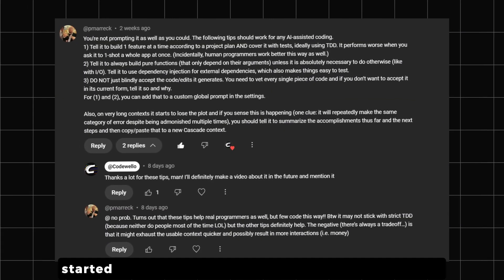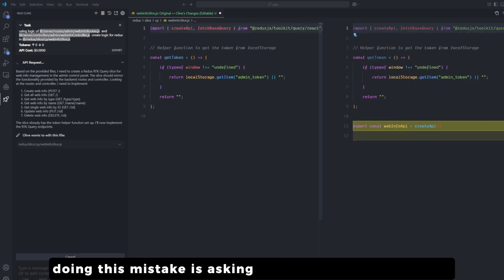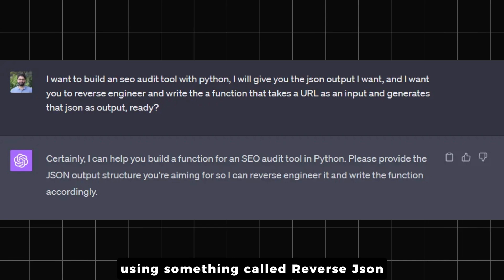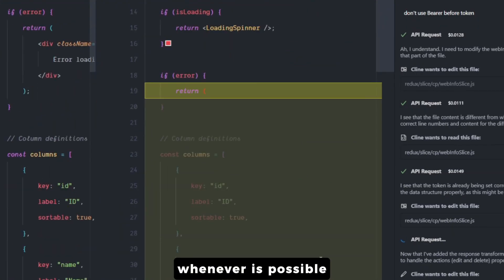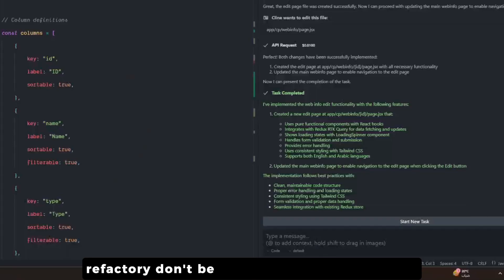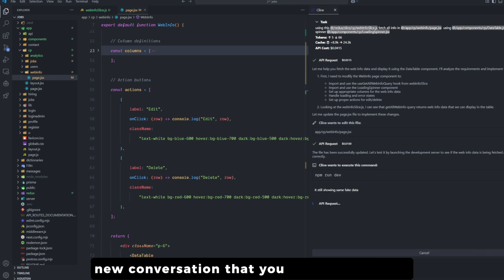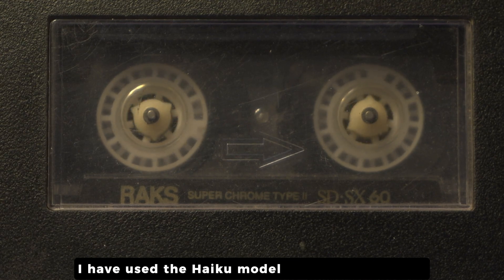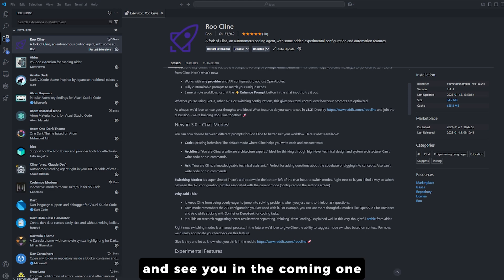5 Tips to Generate PERFECT Code Every Time - Unlock AI’s Full Power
Are you using AI coding assistants but not getting the results you want? In this video, I’ll share 5 FANTASTIC tips to generate PERFECT code every time and unlock the true potential of AI tools like Cline and more!

From breaking down problems to refining your approach, these pro tips will level up your AI-assisted coding. Whether you're struggling with dependency injection, debugging, or learning how to trust (but verify) AI code, this video has you covered! Don’t miss out on the bonus insights into the role of AI models and best practices for keeping your workflow smooth.

Timestamps
00:00 - What This Video Is About
00:57 - Ways to Use AI in Coding (Autopilot vs. Copilot)
01:42 - Tip One: Focus on One Feature at a Time
02:27 - Be Specific with Prompts
02:49 - Iterate and Refine Your Code
03:12 -  Use Test-Driven Development (TDD)
03:53 - Break Down Big Problems into Small Pieces
04:20 - Tip Two : Write Pure Functions for Better Results
05:31 - Tip Three : Dependency Injection Matters
05:55 - Tip Four : Don't Trust AI Code Blindly! Verify Everything
06:56 - The Importance of Code Reviews
07:55 - Use GitHub to Manage Your Projects
08:30 - Tip Five : Start Fresh When Things Get Messy
09:29 - Monitor the AI Chat for Context Clues
10:06 - The Role of AI Models in Generating Code
11:00 - Your Turn: Share Your Tips in the Comments!
11:40 - What’s Coming Next